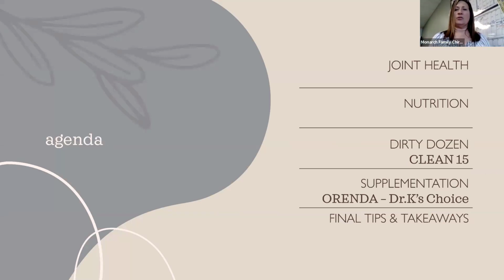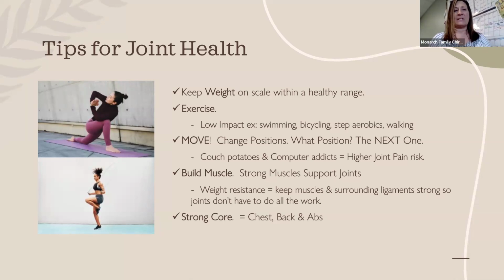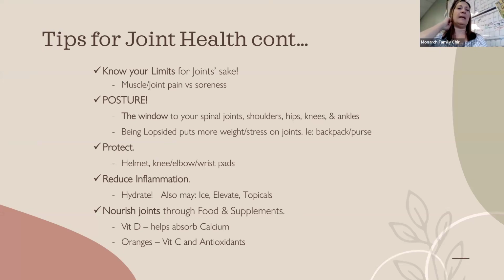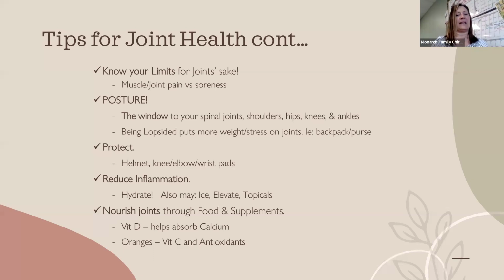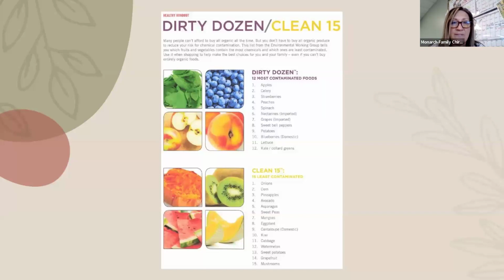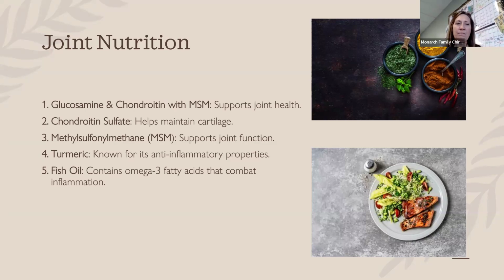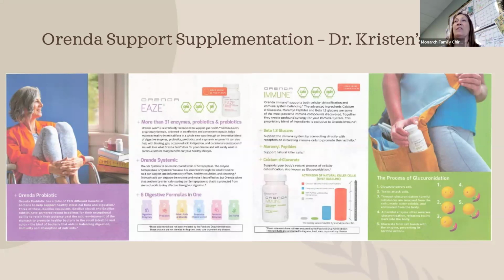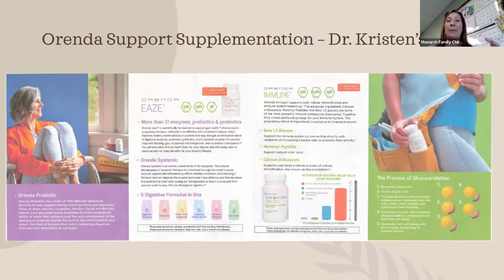Healthy Curves: Joint Health, Nutrition & Supplementation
Join Dr. Kristen as she discusses how to maintain healthy joints. Additionally, she will review supportive nutrition and supplementation that help with joint function and aging.